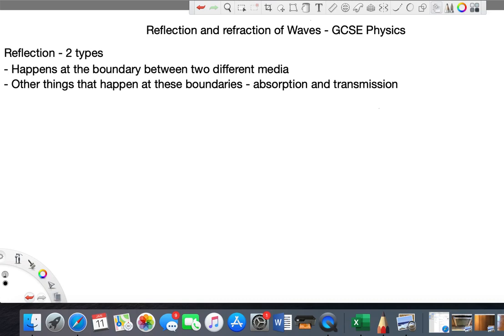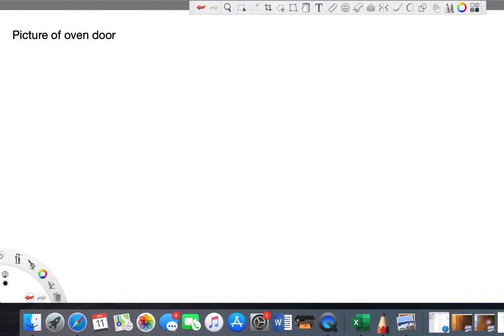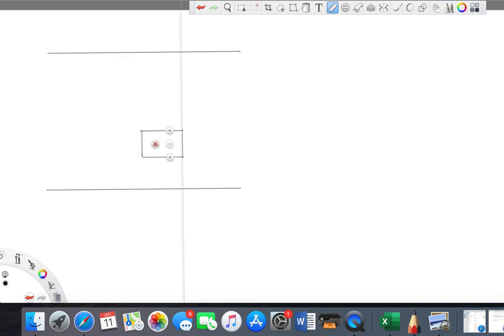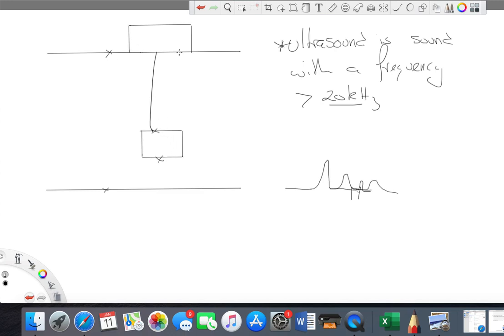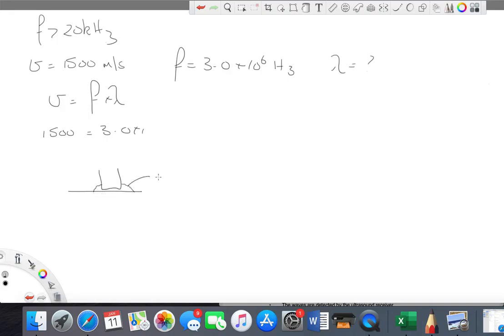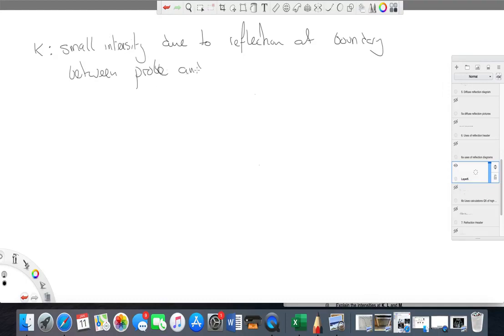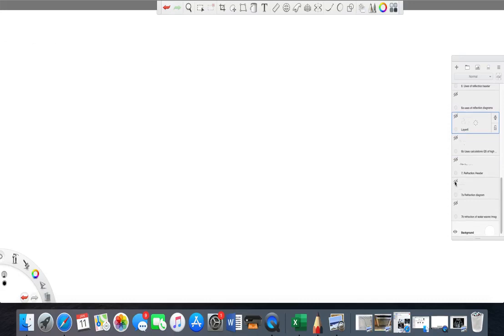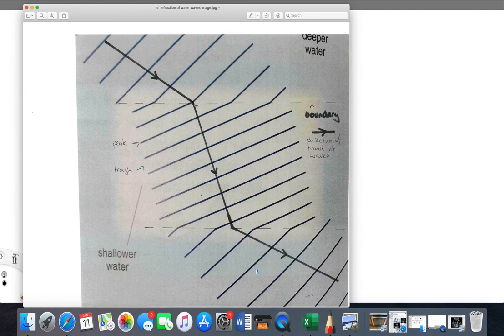Waves reflection and refraction GCSE Physics